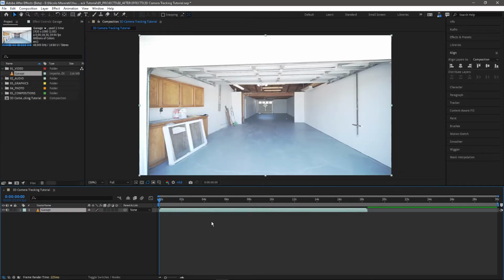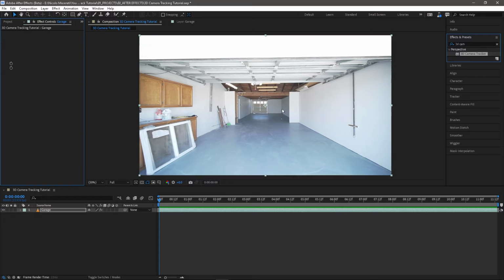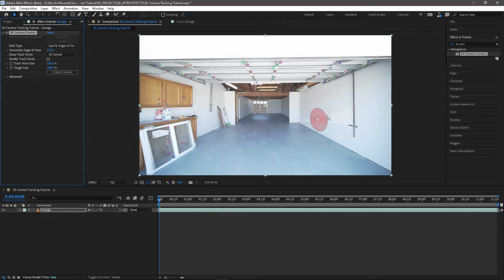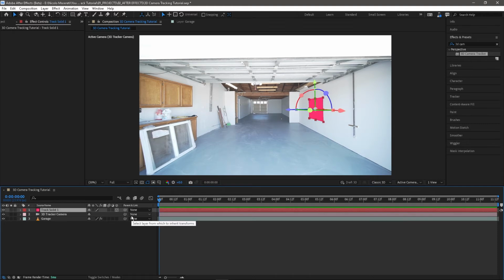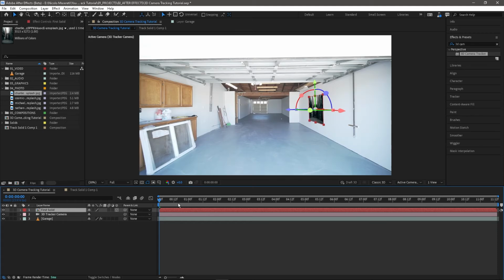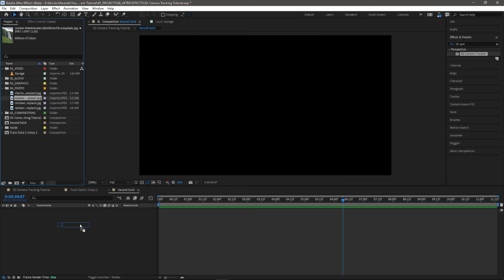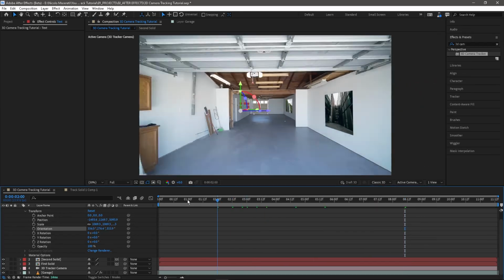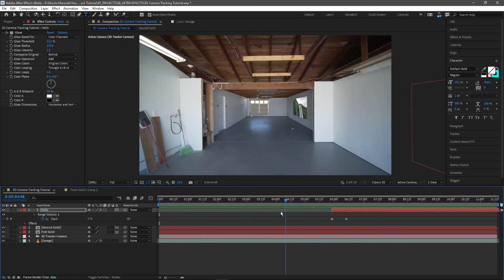3D TRACKING and ATTACHING OBJECTS TO YOUR SCENE - After Effects Tutorial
🔥 Like what I do? Consider buying me a coffee ☕

In today's video, we're going to be talking about motion tracking in After Effects using the 3D camera tracker, compositing images into our scene as well as creating a 3d text effect to place on our wall. Although you can do motion tracking in Premiere Pro, After effects is the absolute best software for motion tracking in the Creative Cloud.

00:00 Intro
00:46 Cutting down our clip
02:07 3D Camera Tracker
02:33 Specify Angle of View
03:56 Attaching Objects to our scene
08:15 Attaching Text to our scene
10:18 Like and Subscribe :)

My main CAMERA
My main LENS
My FUTURE CAMERA
What I use for my AUDIO
My STABILIZER
My FAVORITE thing on this planet